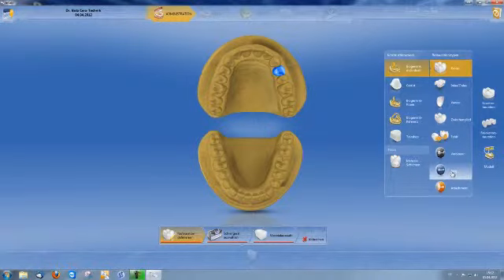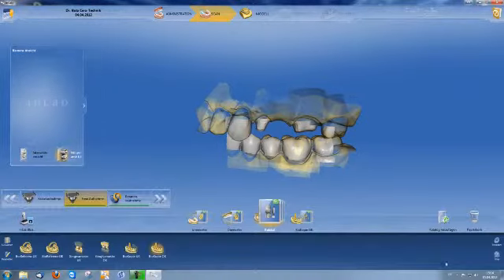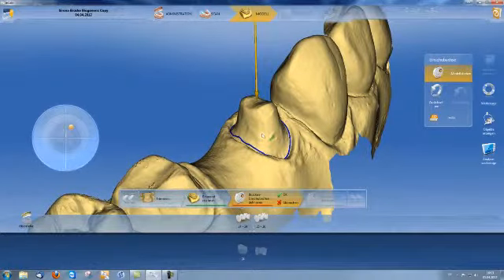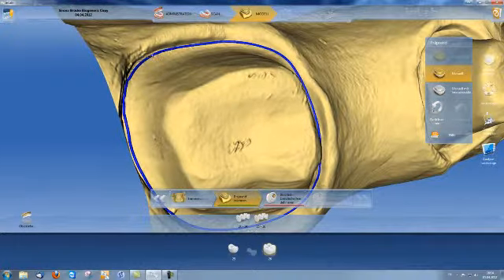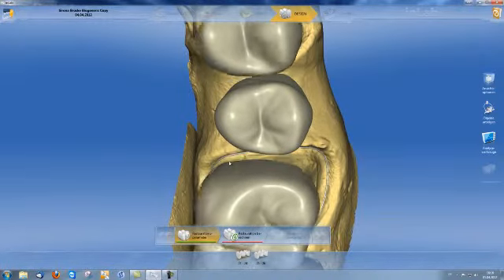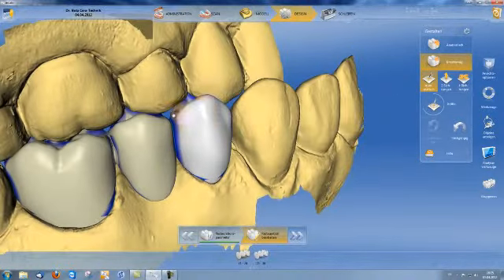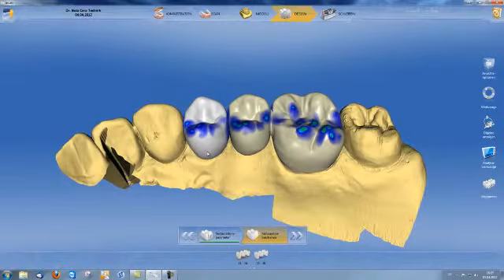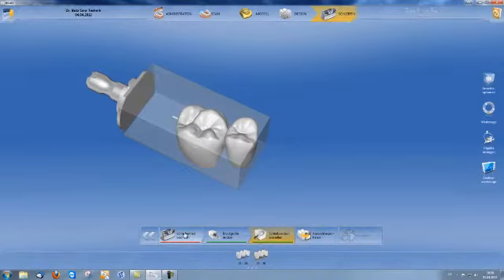07 Divided Attachment 1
תוכנת מעבדה CEREC Inlab 4.0 - מחברים